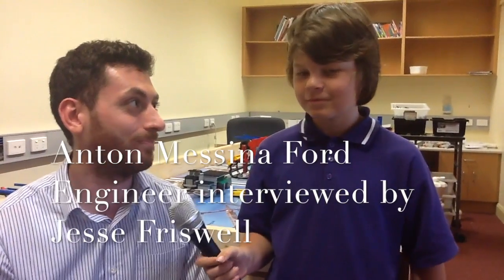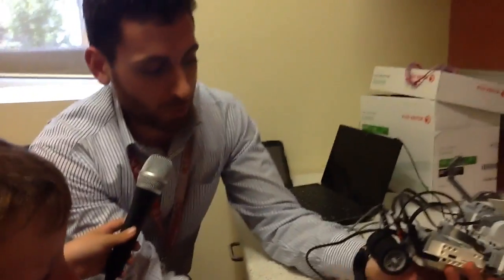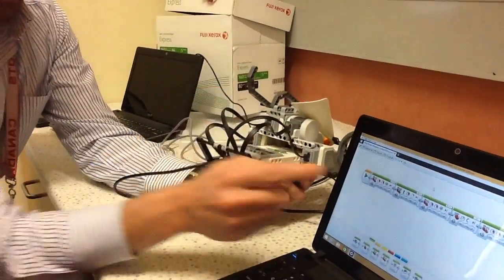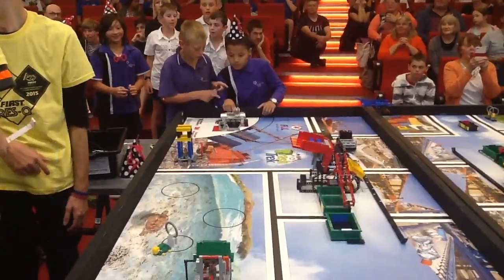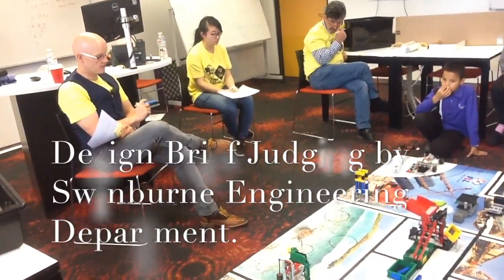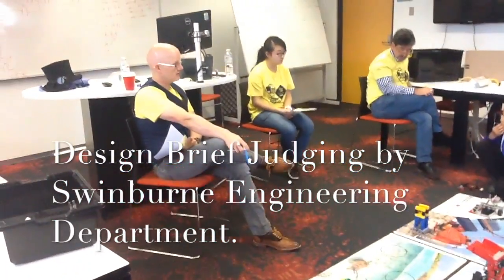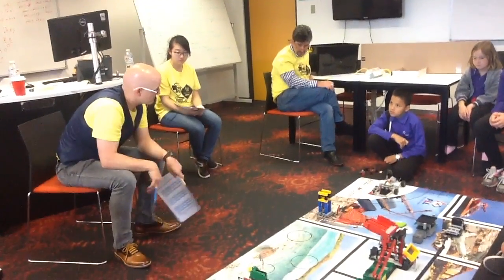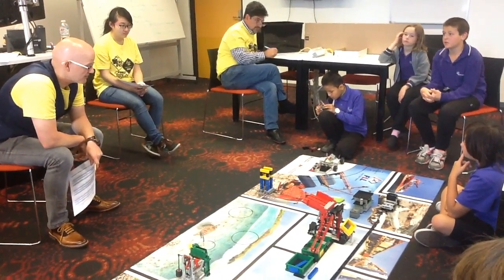Lego Robotics at Northern Bay College Tallis Street campus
In 2015, students from Northern Bay College Tallis Street campus  took part in the FIRST LEGO League Victoria tournament at Swinburne University. This is a global tournament that challenges students to think like scientists and engineers by developing solutions to real-world problems. Supported by volunteers from Ford, the team worked hard to build and program robots to tackle the ‘Trash Trek’ challenges, all related to issues of waste management and recycling. The students and the robots rose to the challenge brilliantly!